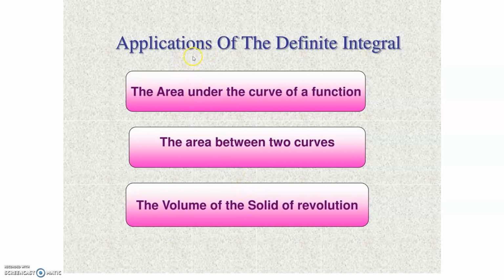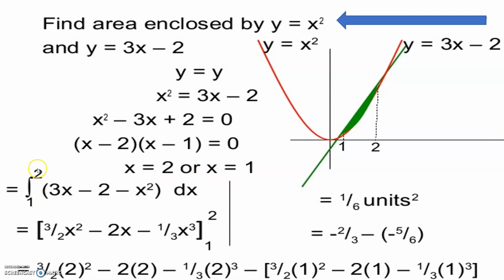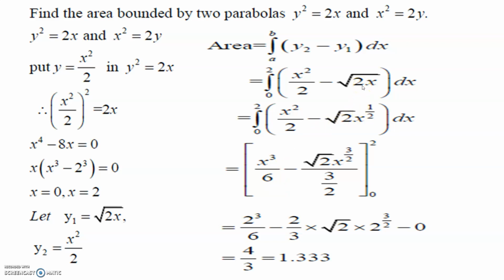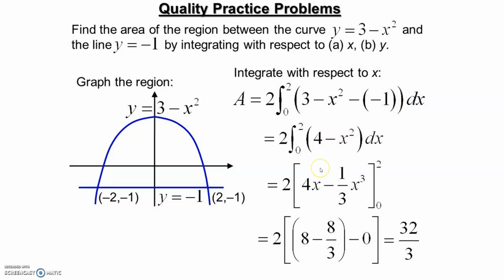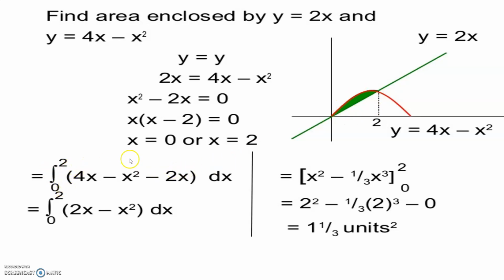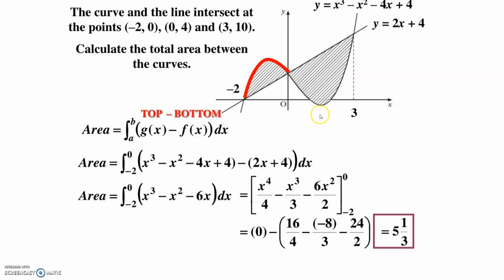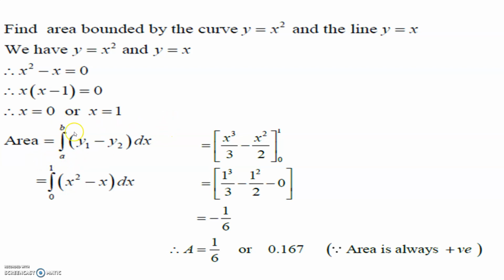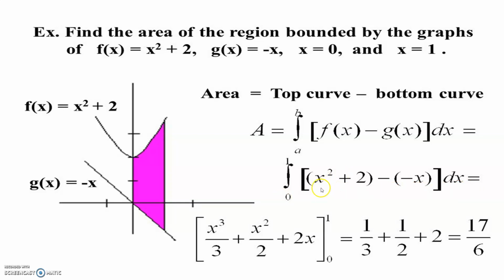CHAPTER 6 APP DEFINITE INTEGRAL 2